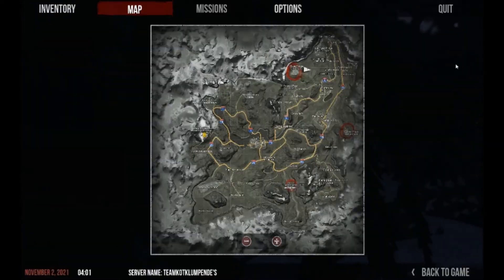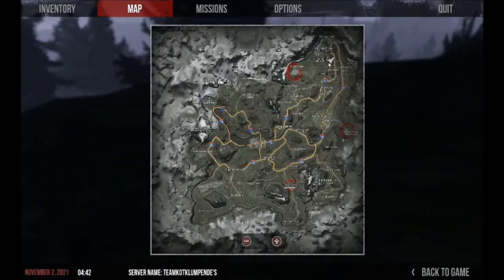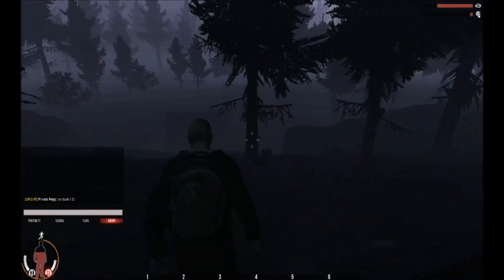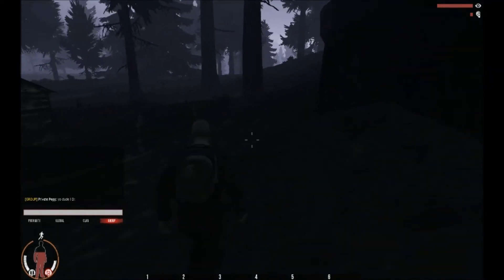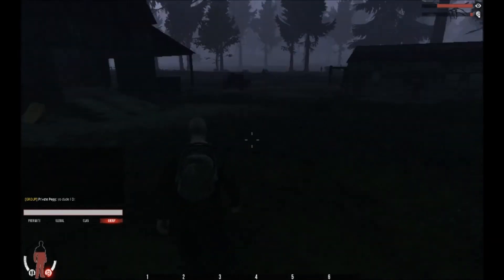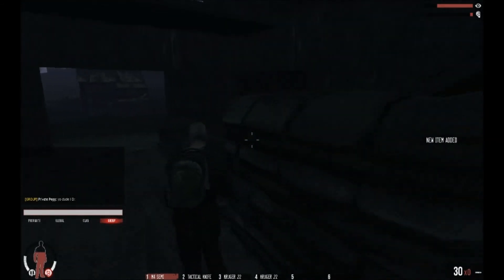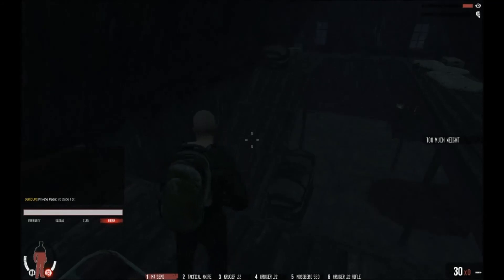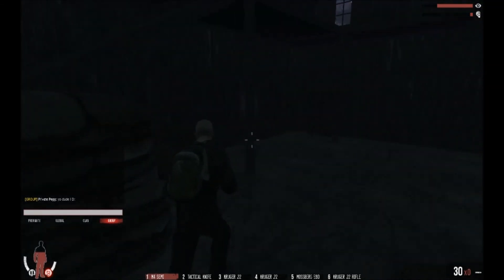Warz - Fastest way to find guns in warz !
This is my 2nd tutorial on how to get guns fast and quick !
Rate comment And sub if you can this could really help this channel out thanks guys :D